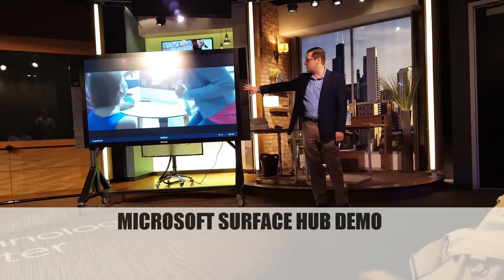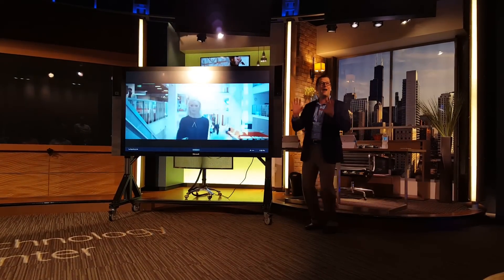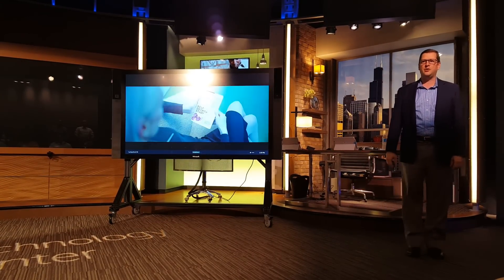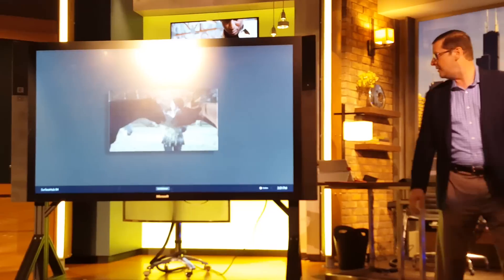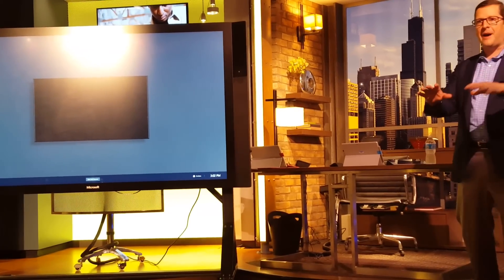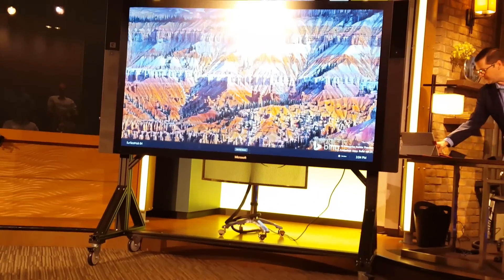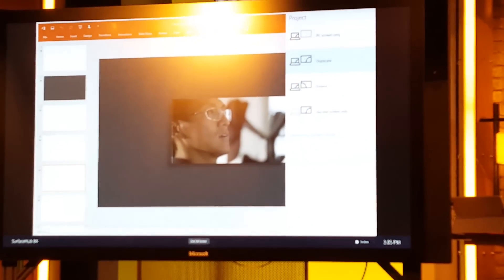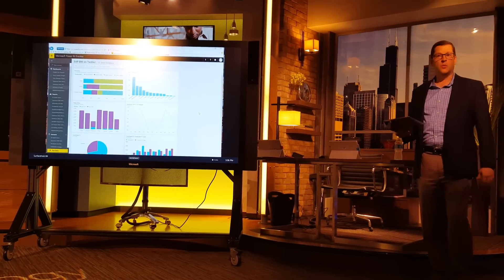Microsoft Surface Hub Live Demo - HotHardware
- We got to spend some time down town at Microsoft's Envisioning Center last week and Microsoft Technical Solutions Specialist, Mark Skoog showcased the company's Perceptive Pixel technology that they've been developing and its related impact to science, humanity and business productivity. He took time to demo the new Microsoft Surface Hub as well, which makes use of Perceptive Pixel tech on a number of levels and with tight integration with both Windows/Surface and various apps like Office 365, Skype and Microsoft Power Bi data visualization platform.